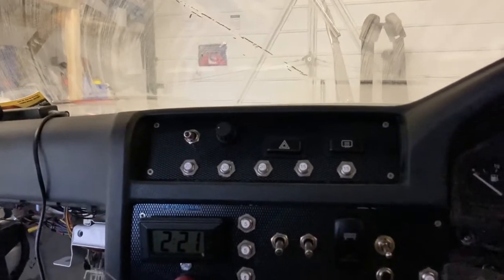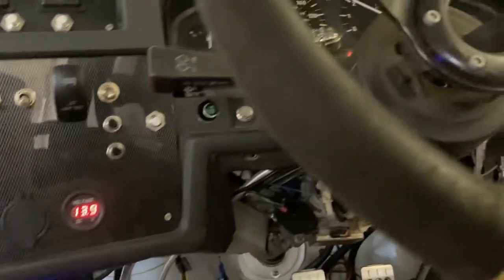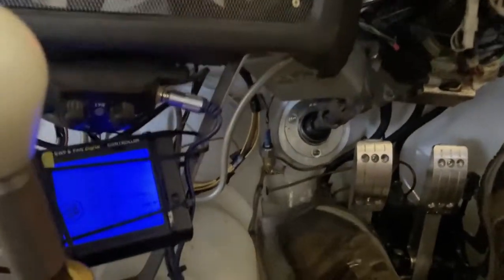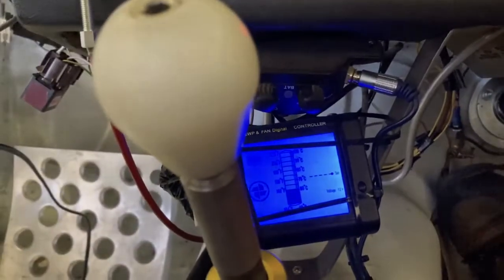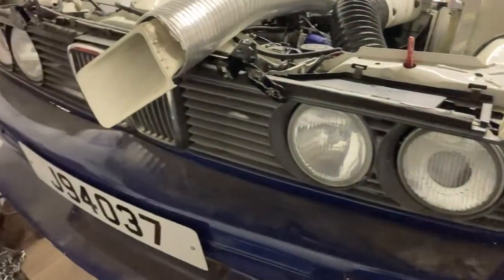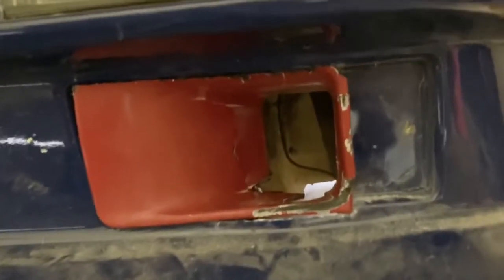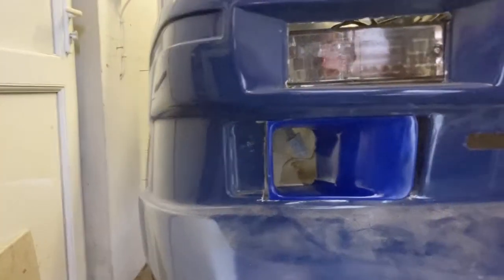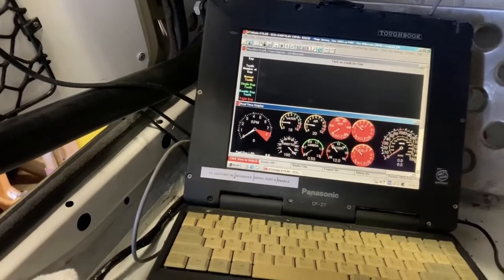bmw e30 rally prep part 7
final preparation before the rally, adjusting the throttle stop, sorting out a few teething problems, giving it a clean and fitting brake cooling ducting